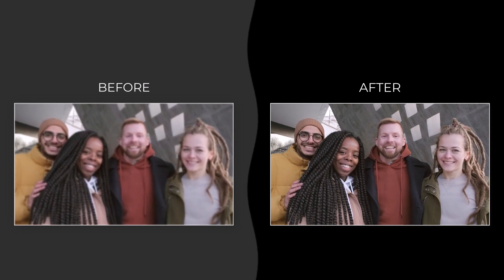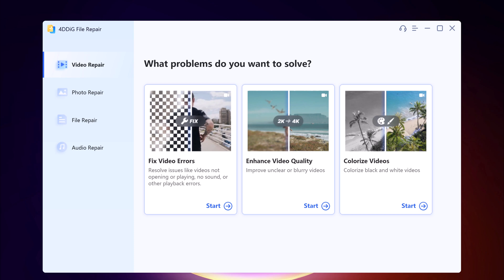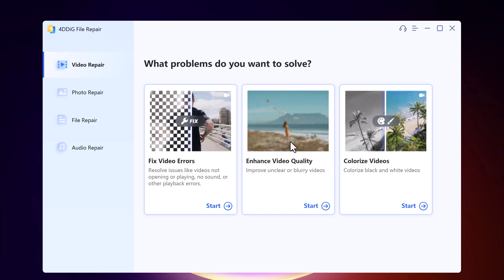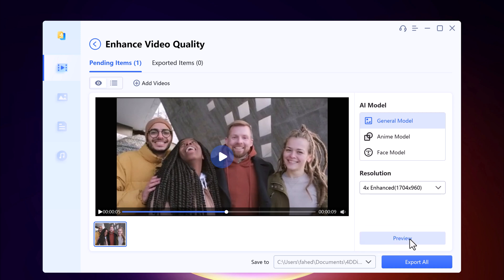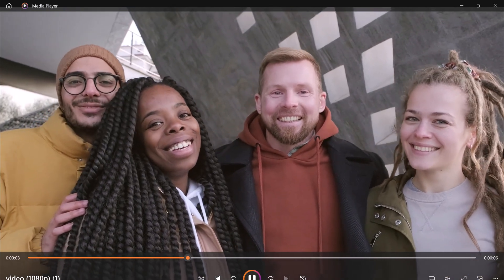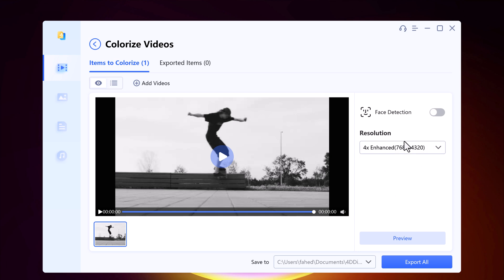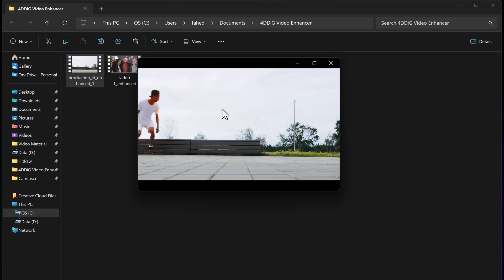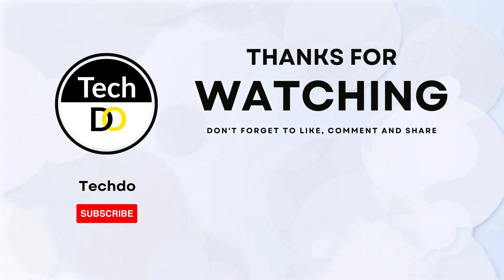This INSANE Tool Can Enhance Video Quality to 4k/8k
Ever wished your videos could be super clear, like real life? Our AI magic makes it happen! Imagine watching stuff in crazy sharp detail, like 8K crazy. Whether it's your favorite show or a home video, it's like getting a brand-new set of eyes for your screen. Curious? Ready to see things in a whole new way? Upgrade now and let the magic unfold!

Other features for this tool:
Repair unplayable, corrupted, choppy, jerky, grainy, distorted, or fuzzy videos, etc.
AI-enhance video quality, up to 8K resolution. NEW
Restore and colorize black & white videos with AI technology. NEW
Work with a wide range of storage media including SD cards, USB flash drives, and HDDs.
Efficiently perform batch repairs across multiple formats such as MP4, AVI, MOV, MKV, M4V, 3G2, 3GP, SWF, etc.